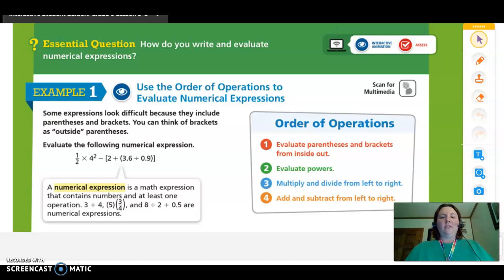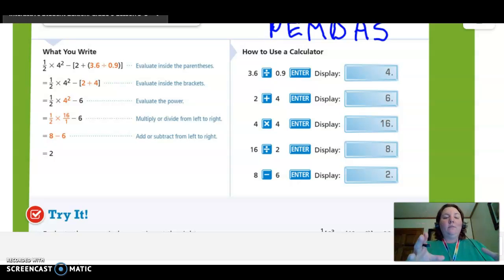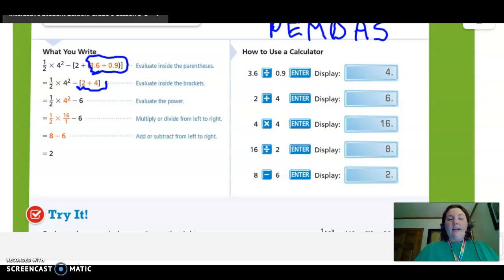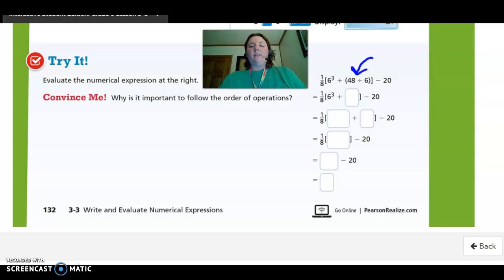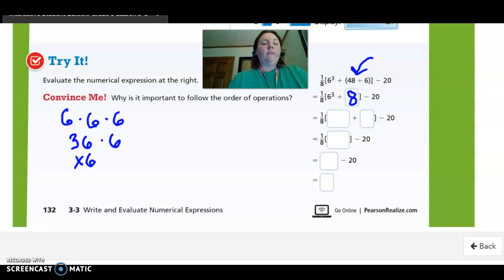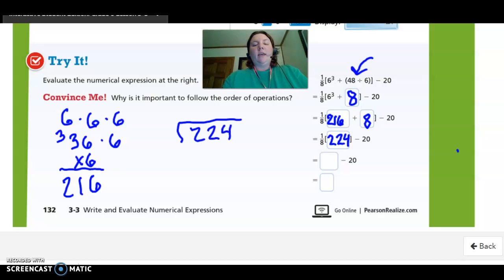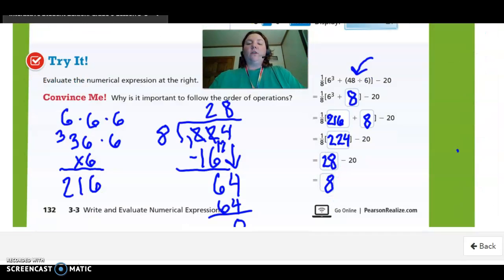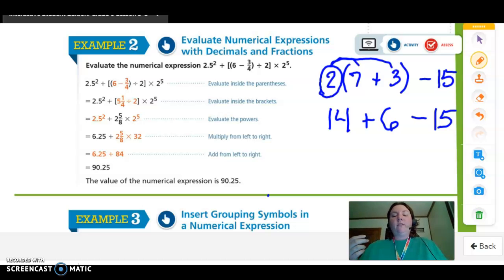M7 Concept #2 Part 2 Video Lesson